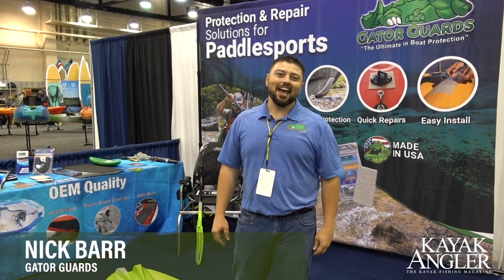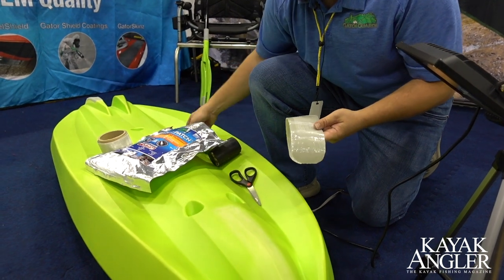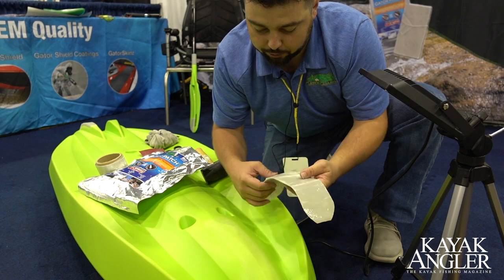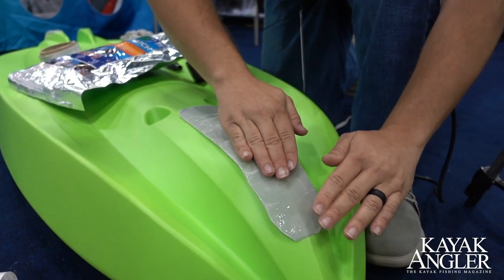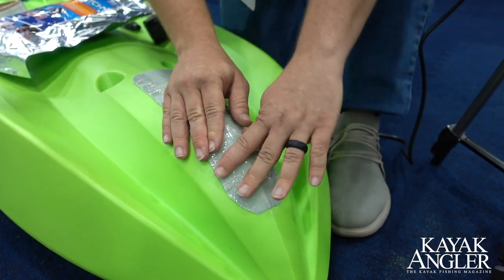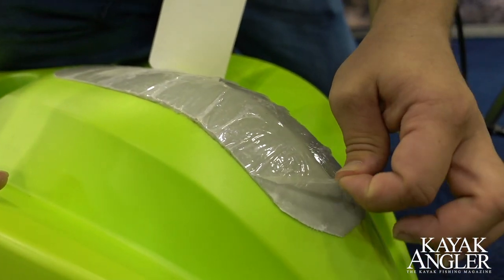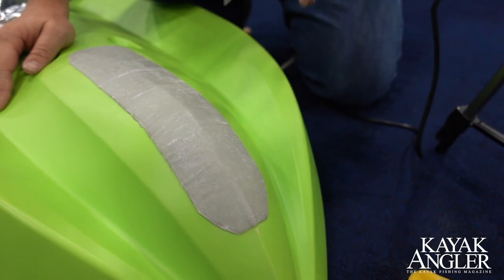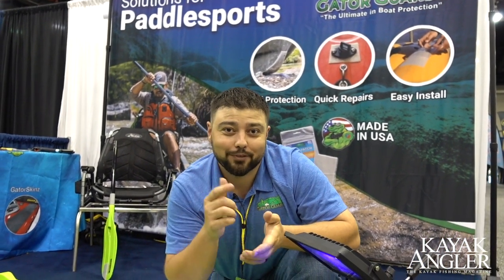Gator Guards Gator Patch - How To Install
There is nothing worse than having your kayak damaged. In this video, we will show you how to quickly protect or repair your kayak by using a kayak repair patch. We also did a product review on Gator Guards Gator Patch –one of the best kayak patches on the market.

What is a kayak patch?
A kayak repair patch or kayak tape is an easy and cheap way to repair a hole in your kayak or to protect your kayak from being damaged in the first place. You can use it to repair your kayak, boat, tanks, plumbing and much more.

How to repair a kayak?
If you are a fan of kayaking or kayak fishing, sooner or later accidents are going to happen. Underwater obstacles can sometimes damage your kayak and make a hole, cut, or scratch in it.

A kayak patch is an easy way to safely repair your kayak especially if you are outdoors and want to continue your adventure. That is why a kayak patch is a handy thing to have and should be a necessary part of your kayaking gear.

However, when repairing your kayak you will want to use the best kayak patch possible. Unless you are fond of swimming, of course. That is why, for the purpose of this video on how to quickly repair your kayak, we decided to also do a review of Gator Guards Gator Patch, which we find to be one of the most reliable kayak patches in the market.

We choose it because Gator Guards kayak patch sticks to almost any surface and has an exceptional grip. We also compared it with other kayak patches and found that Gator Guard Patch really stands out in durability and longevity. It is absolutely waterproof, very durable, and since it can also be painted it is a great option even for a long-lasting kayak repair. Especially if you are on a budget.

For more details on how to prepare your kayak for repair or protection, and how to properly install the kayak patch, check out the video.

View the largest selection of boats and gear in the Kayak Angler Buyer’s Guide:

See the latest pricing on Gator Guard’s Gator Patch
See the latest pricing on all Gator Guard's products